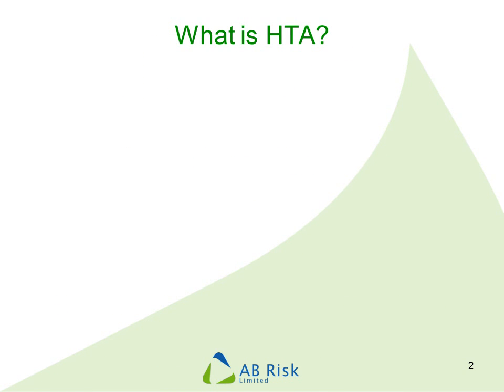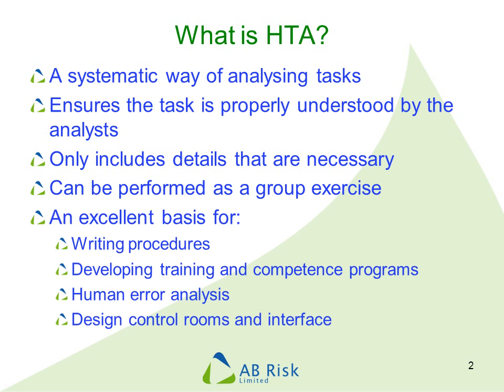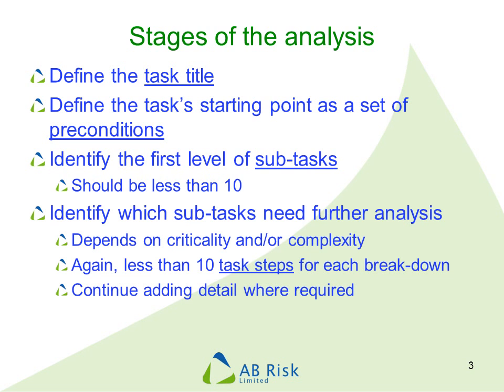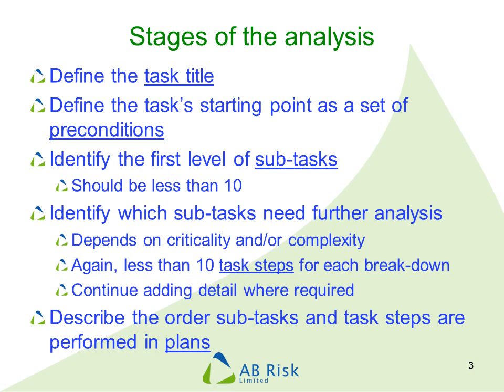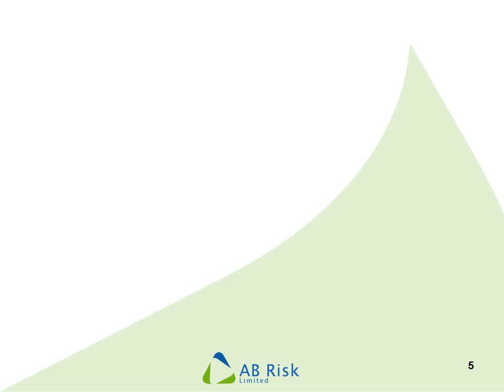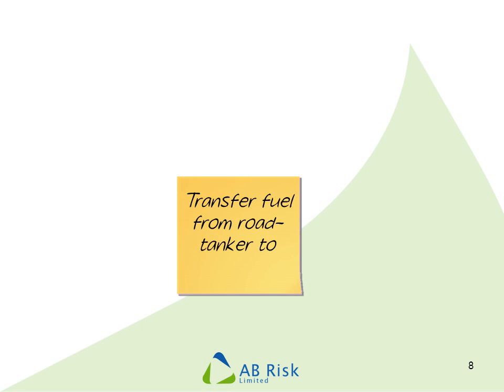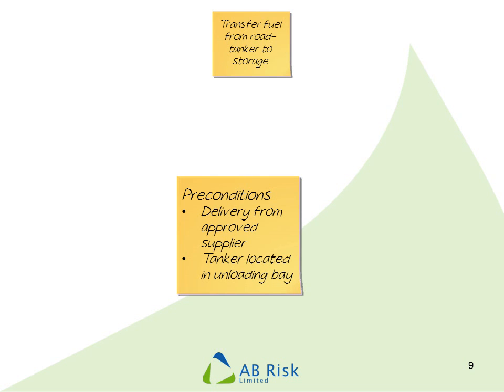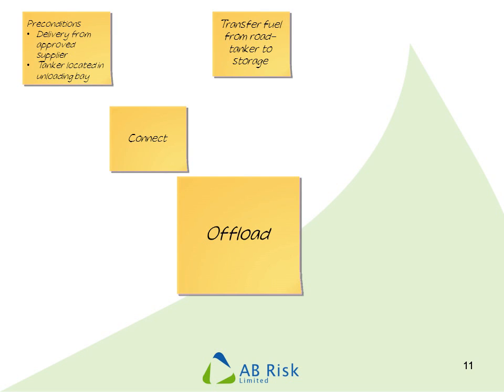Hierararchical_Task_Analysis_Part1.wmv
Hierarchical Task Analysis (HTA) is a tried and tested technique for analysing tasks in a systematic fashion. This video explains how to perform the analysis and uses a practical, real life example. HTA is particularly useful for developing procedures, training and competence systems, and in design. Also, if you are carrying out human error analysis.